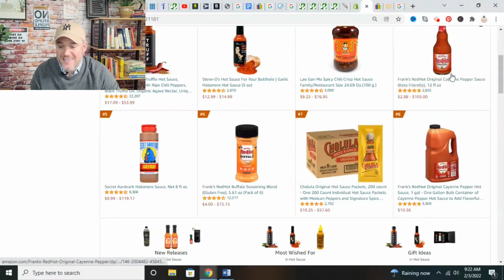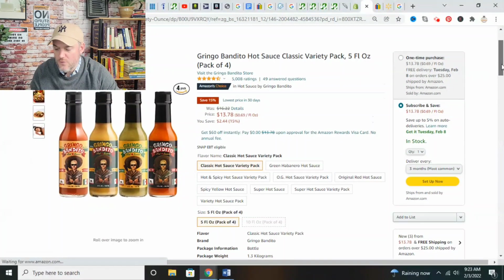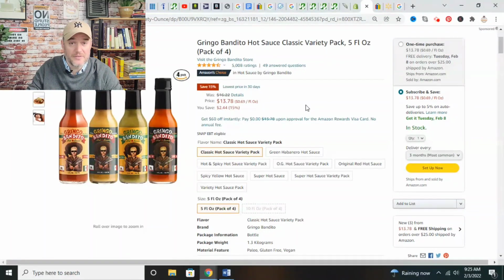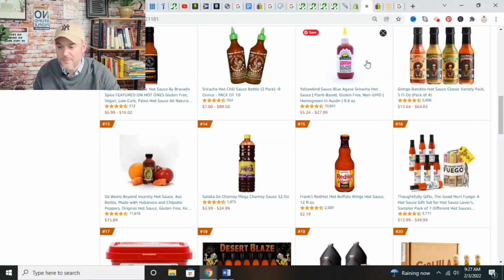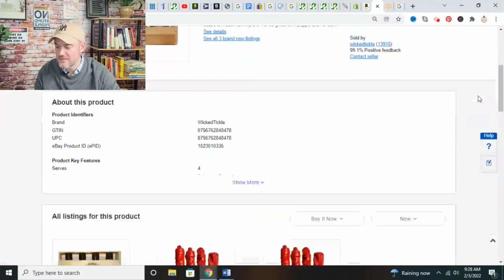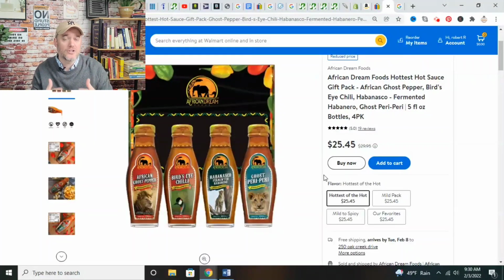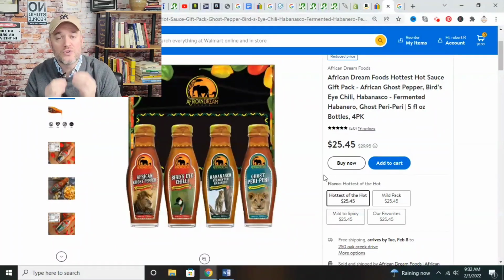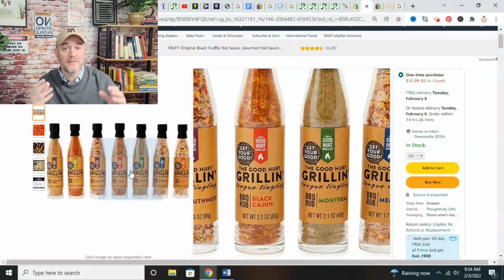How Do I Launch My Food Product Online ( Part 2 Product Research )